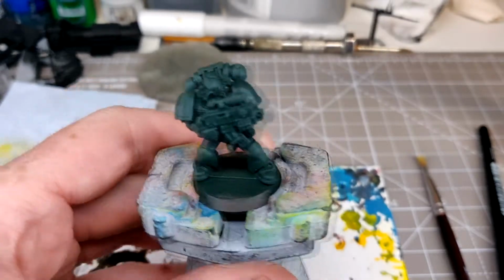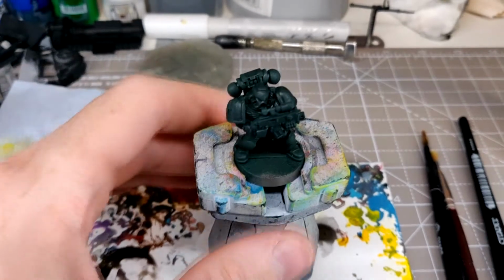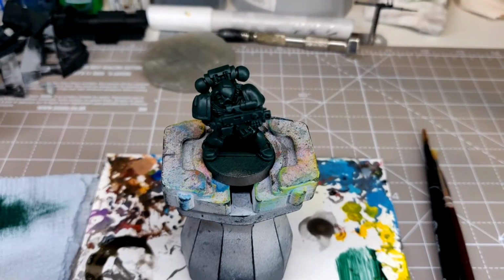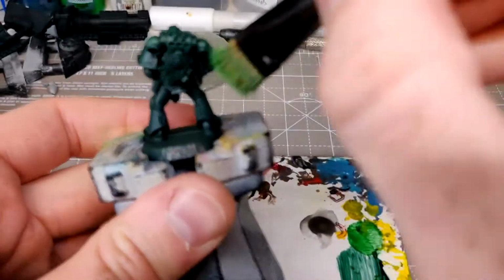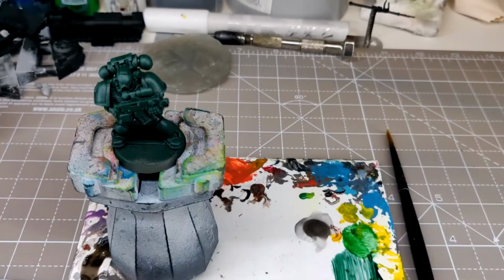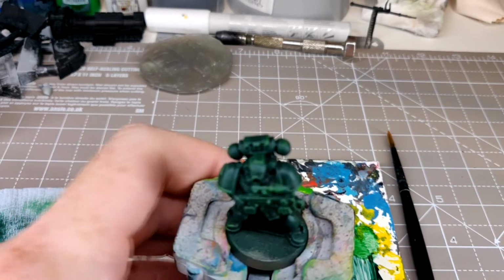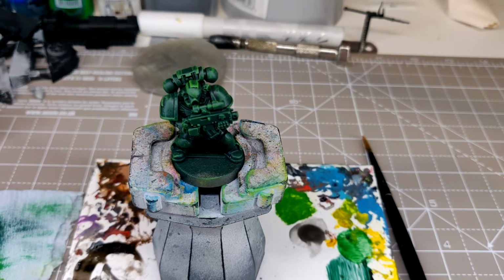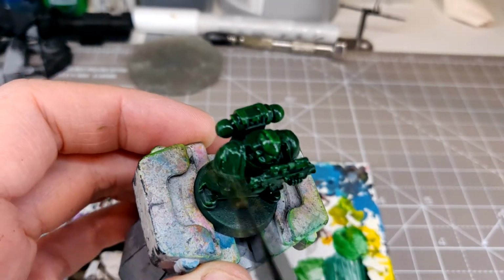Easy AF Dark Green Armour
today we cover dark green, and easy quickfire recipe for dark angels maybe? or ork skiiiiiiiinnnnnnnnnnnnnnnnnnnnnnnnnnnnnnnnnnnnn